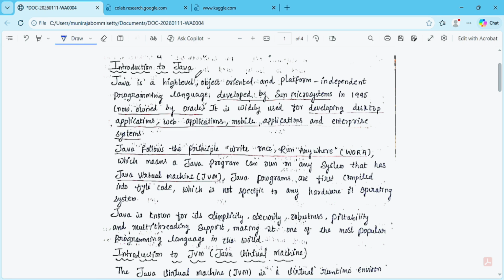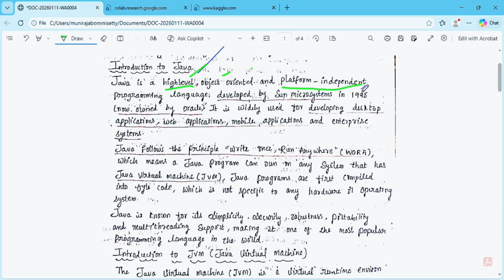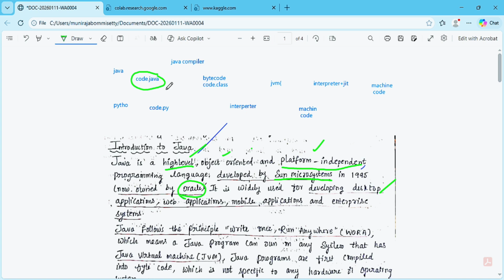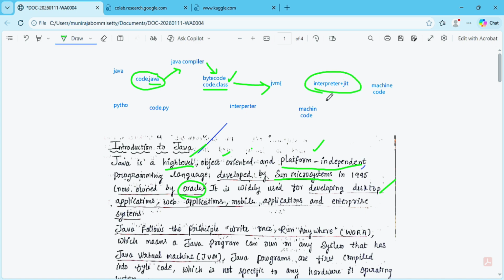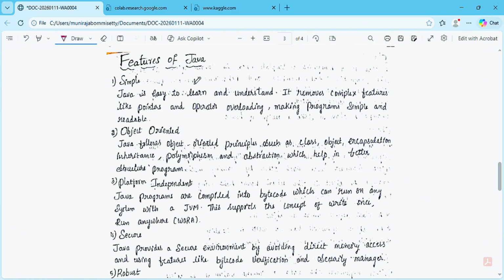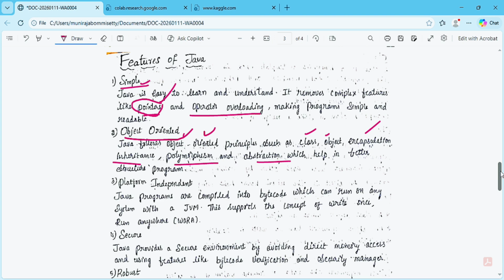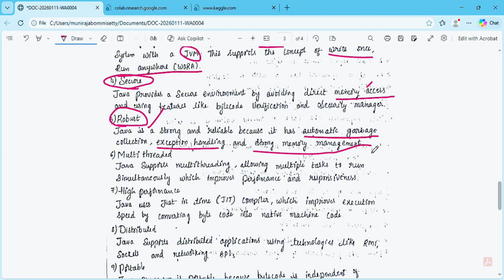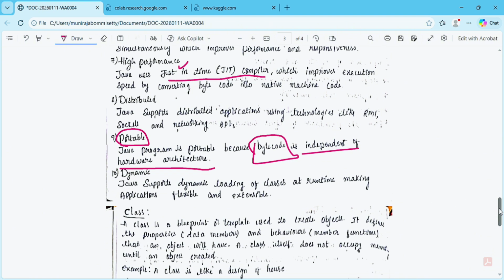Introduction to java || key features of the java || java and python architecture .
🎥 YouTube Channel – Python & Machine Learning
I create easy-to-follow tutorials on Python programming and Machine Learning, designed for beginners and aspiring ML engineers.

🚀 Learn from basics to advanced
💡 Clear explanations | Practical coding | Strong fundamentals
with python now here we Aree going cover java programming series. and problem solving in java.
EXPLORE WITH MUNIRAJA.